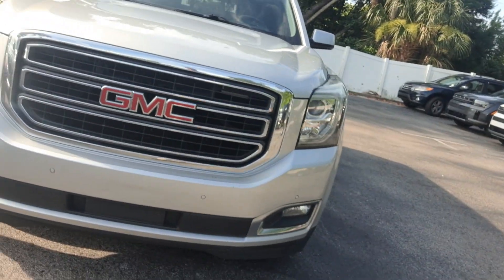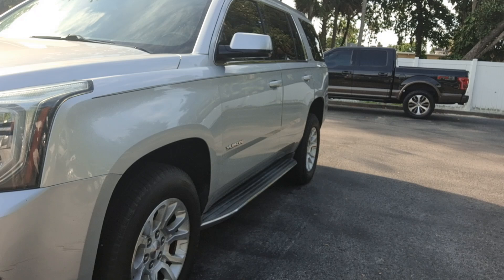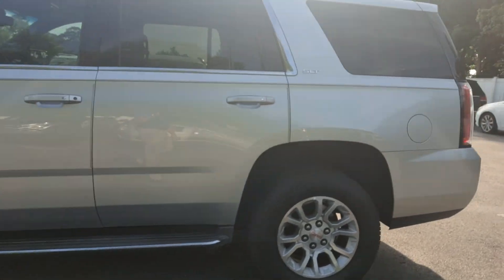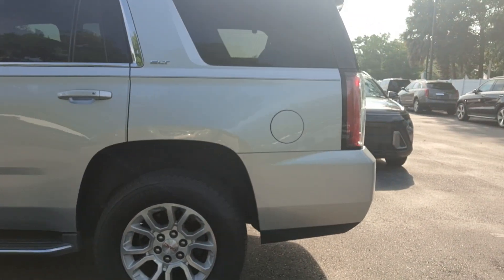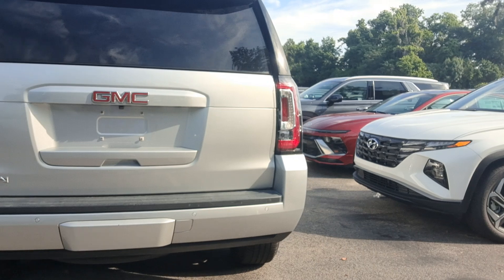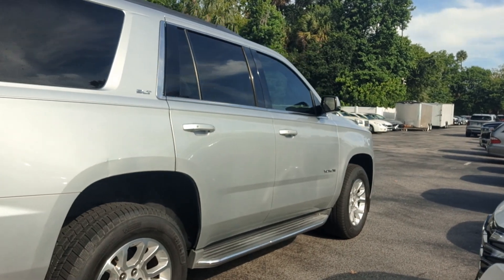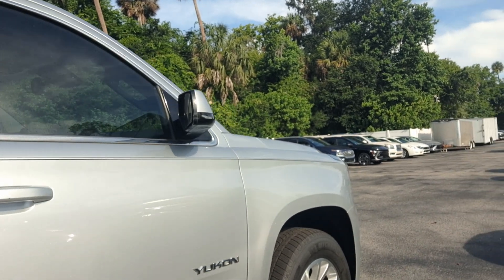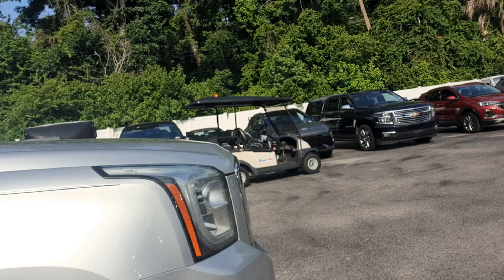Vip Martinez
2016 Yukon